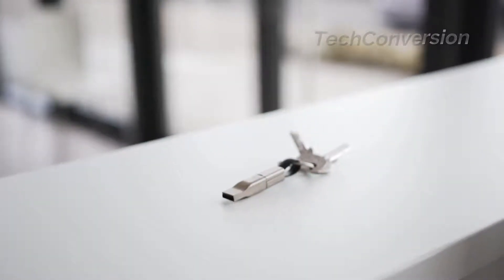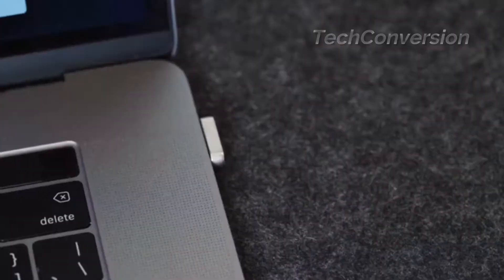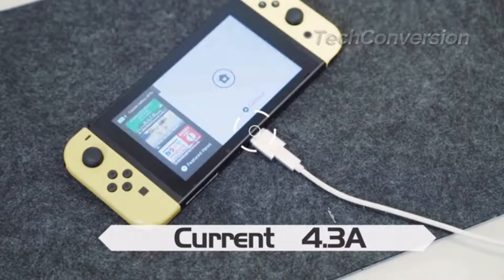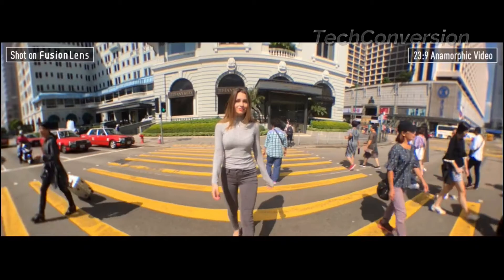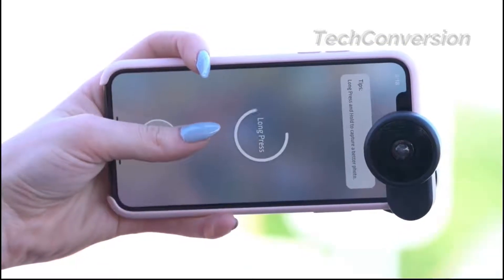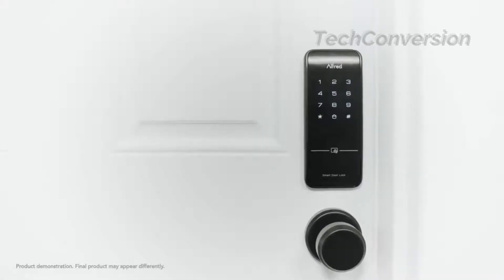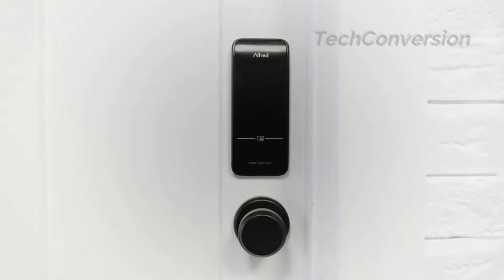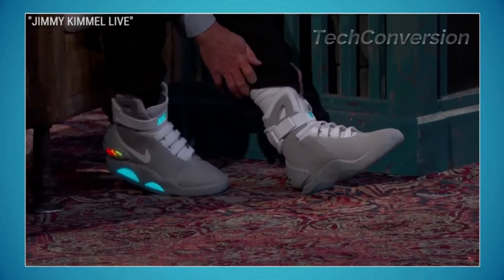5 Gadgets & inventions every man & women must have in 2019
5. High Five® - The Most Compact 5in1 Charging Cable Provides the right connection for your mobile device – always with you on your key ring.

4. MagX - Ultimate Magnetic Connector+Cable for MacBook

3. Capture epic 360° images with FusionLens.
FusionLens is the world's first battery-free lens that shoots immersive 360° with your iPhone. Designed to fit everyday use, the grab-n-go FusionLens allows you to record every glamorous moment in full.

2. Alfred A new smart home, touchscreen deadbolt for your door

1. NIKE HYPERADAPT
Welcome to the future of footwear. Step into a shoe that comes to life when you put it on. It lights up. It senses you.
It adjusts to the shape of your foot and activity in real time. You run, it runs. You jump, it jumps. It's a